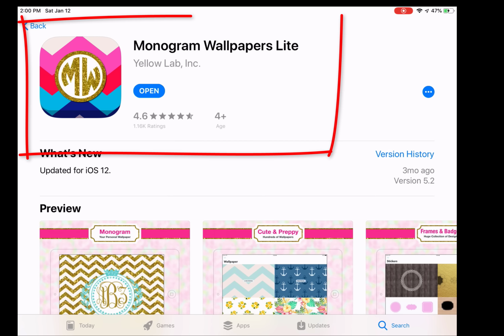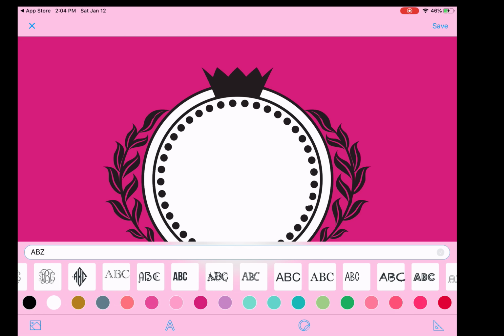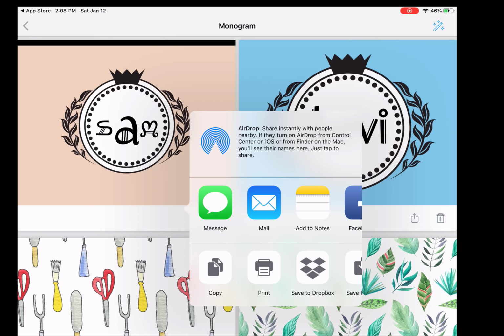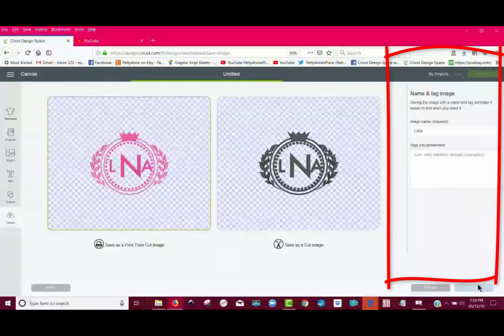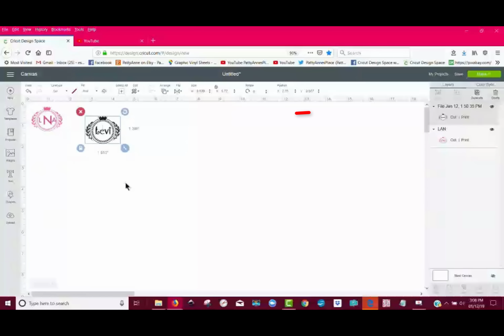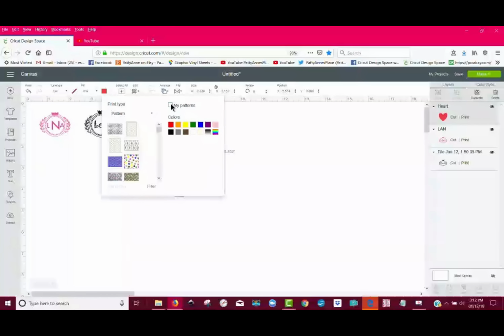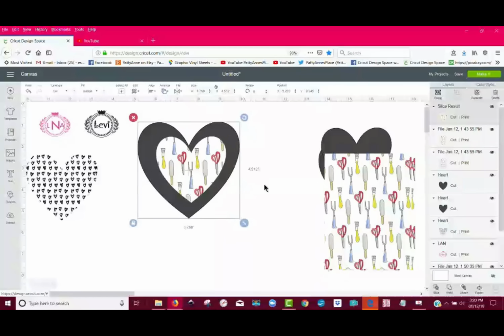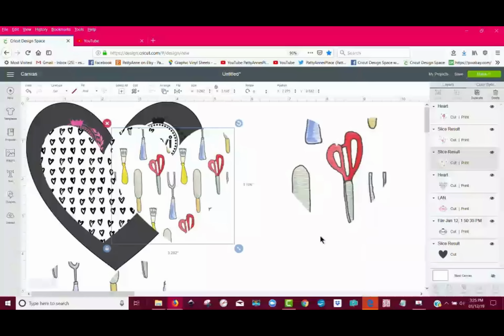FREE Monogram App to Use with Cricut - iPhone or iPad...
Cricut Easy Press  (I use the 9" x 9" one)